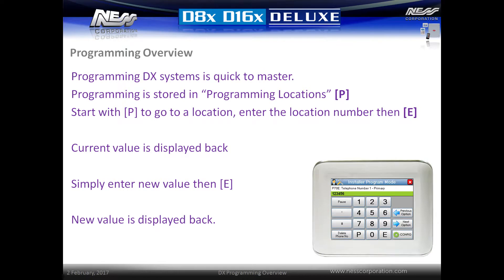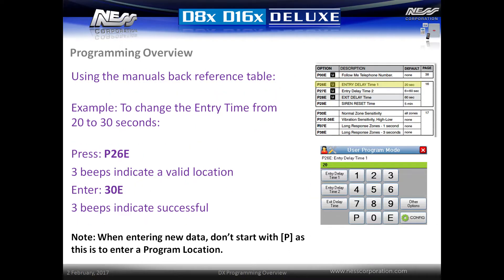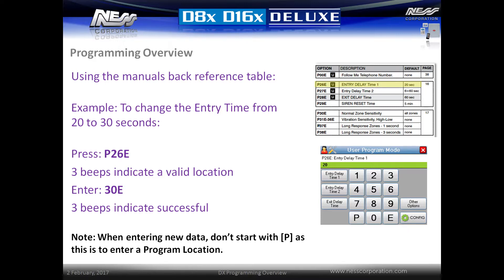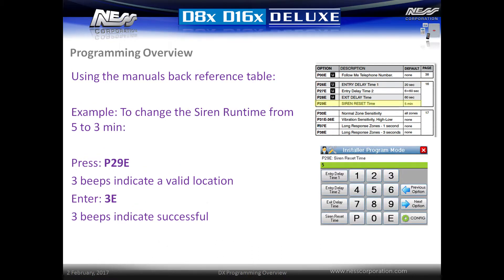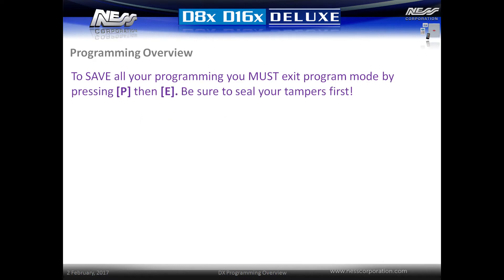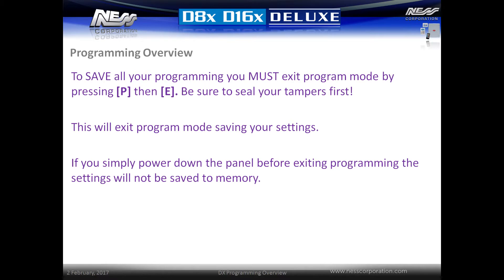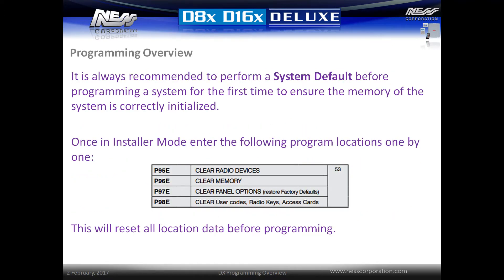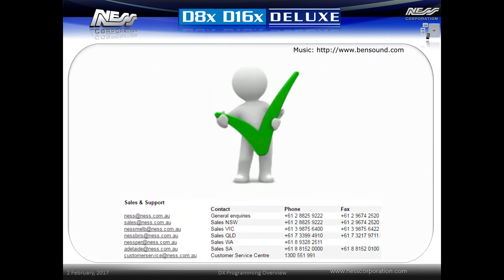Ness DX Training: Programming Overview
Ness D8XD/D16XD Panel provides both the user and the installer with unrivaled ease of use. Its self-explanatory operation guides provide you with plain English displays and intuitive touch screen operation.